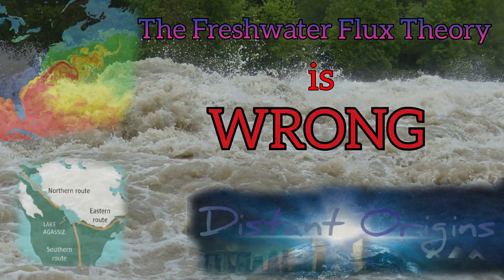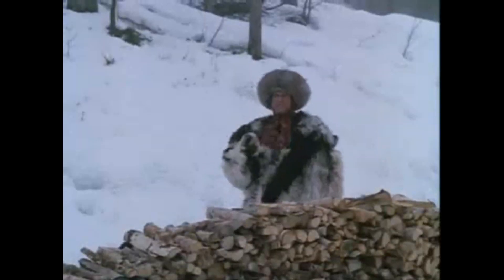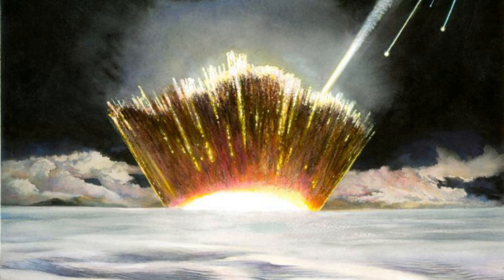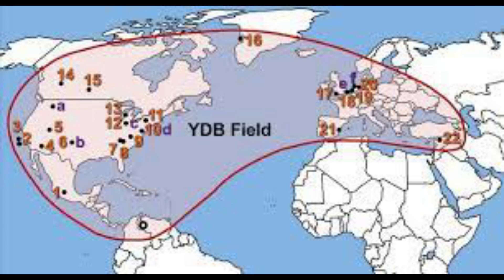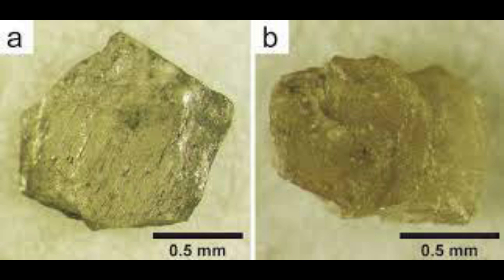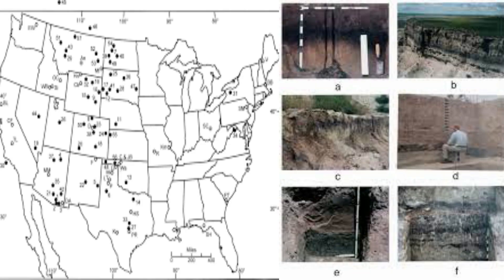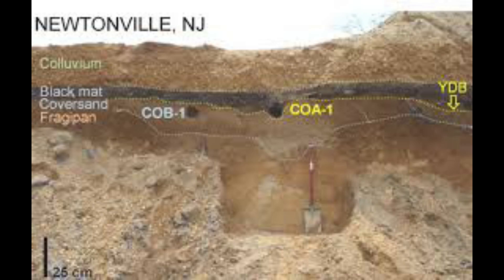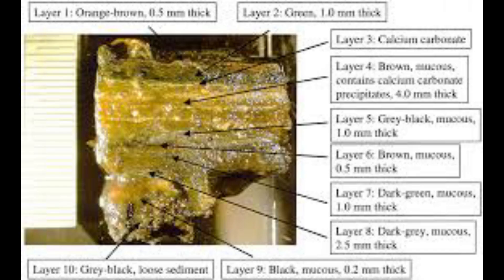Younger Dryas Impact Hypothesis: Why I don't agree with it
Next part in my Younger Dryas series. In this video, I'll discuss why I don't believe the Younger Dryas Impact Hypothesis. I could go into even more detail, but the other evidence I'm saving for the last video, where I discuss what I believe occurred